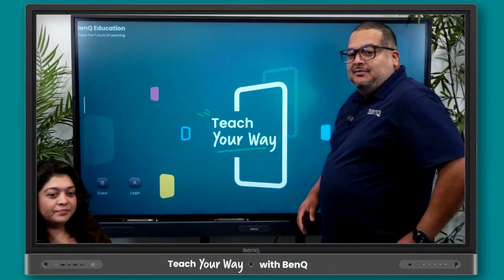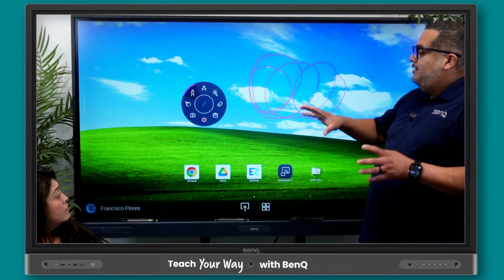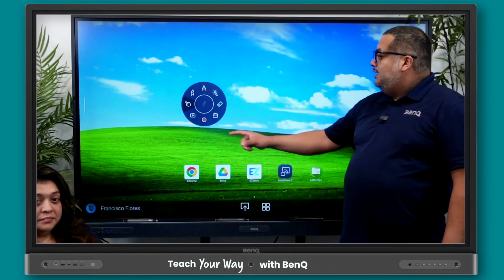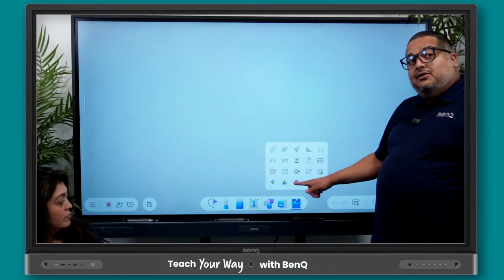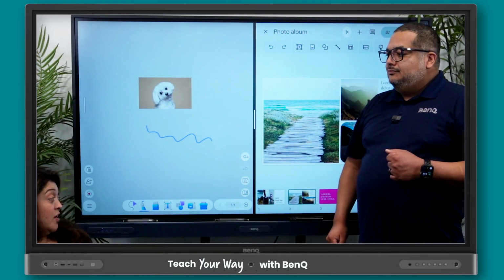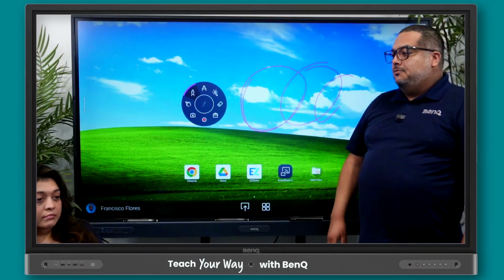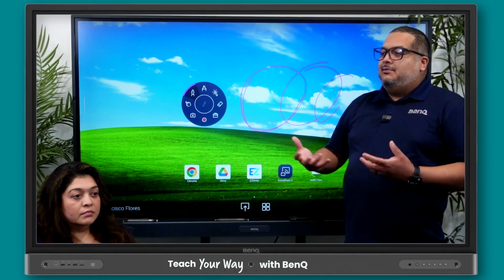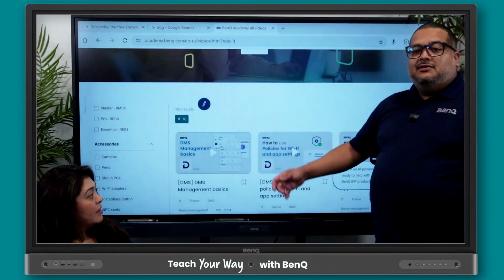EZWrite on BenQ Boards: Unlocking Split Screen and Floating Tools for Interactive Lessons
Turn any lesson into an interactive win with EZWrite on the BenQ Board. Use the Floating Tool to annotate slides and PDFs, then run a website or Google Drive, Maps, or Chrome beside your whiteboard in Split Screen for real engagement.

Host Madiha Shamsi teams up with Francisco Flores to demo how teachers make existing materials hands-on using the Floating Tool and Split Screen inside EZWrite on the BenQ Board. You’ll see quick annotation, highlight and cursor tools, erase options, plus screenshots and screen recording with audio on supported models. The toolbox adds timers, spinners, spotlight, and notes to pace and focus your class. Split Screen places Google apps next to the whiteboard so you can present slides and capture ideas at the same time. Francisco wraps with beginner steps and student activities that build buy in.

✅ How to annotate over slides, PDFs, and any connected or casted device using the Floating Tool
✅ How to run EZWrite next to Google Drive, Maps, or Chrome in Split Screen and drag assets into your board
✅ How to capture screenshots to local or cloud storage and record your screen with audio for lesson replays
✅ Student friendly routines like rotating writers and KWL style prompts to boost participation

👉 Try these strategies in your classroom today! Visit BenQ Education Solutions to explore interactive panels, guides, and training resources.

Timestamps
00:08 Welcome and what EZWrite will unlock
01:17 Meet guest Francisco Flores, Field Application Engineer
02:06 Why Floating Tool and Split Screen raise engagement and collaboration
04:03 Login options, finding the Floating Tool, quick overview
04:24 Write, highlight, cursor, eraser modes, clear all
06:04 Save with screenshots, choose storage, record the screen with audio
06:46 Toolbox tour, timers, scoreboard, randomizer, spinner, spotlight, notes
07:28 EZWrite Split Screen with Google Drive, Maps, Chrome, drag images to board
09:34 Use existing slide decks and docs with the Floating Tool on any input
10:50 Student activities, KWL style prompts, rotate writers for buy in
11:43 BenQ Academy and YouTube resources, curated by role and app

Key Takeaways
🔹Annotate on anything with the Floating Tool over connected computers, casted devices, and most apps
🔹Teach side by side with Split Screen to run EZWrite plus Google apps and drag assets into notes
🔹Capture and share with screenshots to Drive or local storage and screen recording on supported models
🔹Boost participation with timed turns, randomizers, and student rotations at the board

Guest Bio
Francisco Flores is a Field Application Engineer at BenQ who trains schools to onboard BenQ Boards and EZWrite with simple, repeatable workflows.

Resources
Explore BenQ Academy for video tutorials and step-by-step training